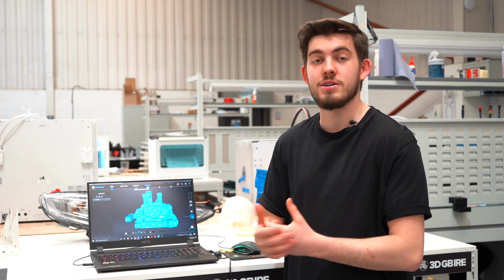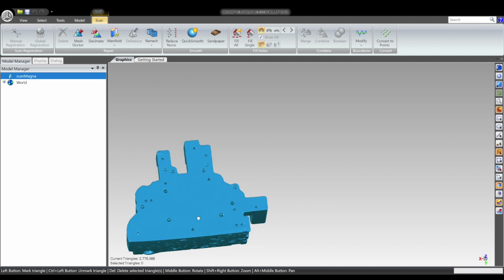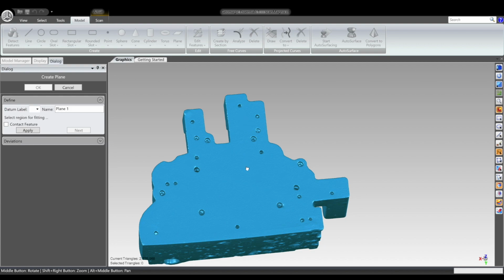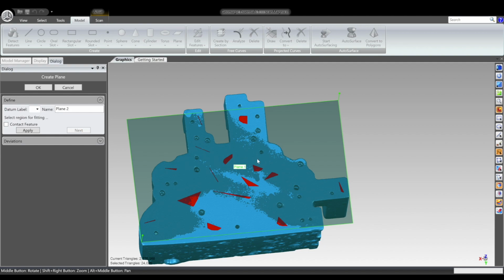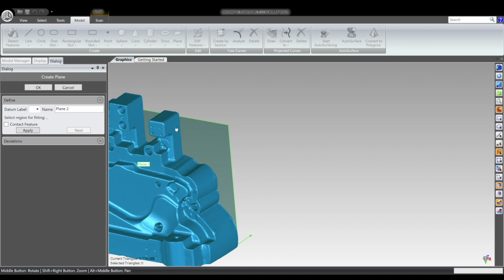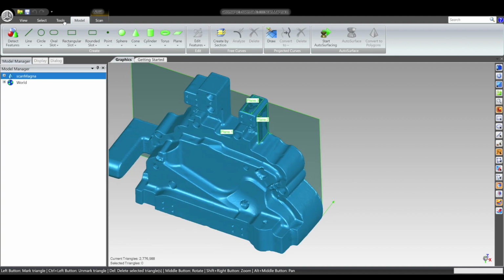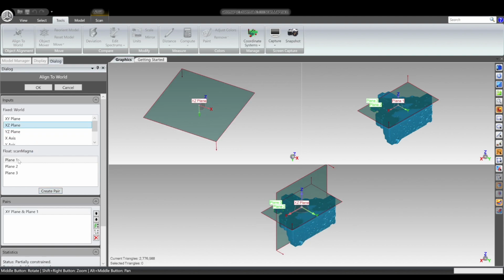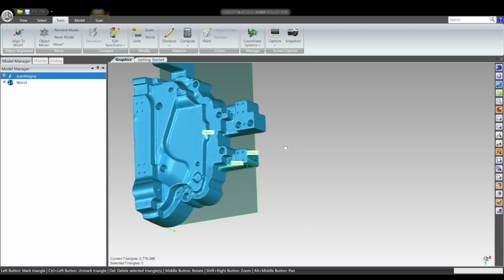Reverse Engineering a part with the Einscan HX and the Photocentric Magna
Our in house scanning expert Tom Bolton shows you how to reverse engineer a checking fixture from start to finish using the Shining 3D Einscan HX, geo-magic software and the Photocentric Magna. We also demonstrate the Photocentric Magna post-processing procedure using the Photocentric Air Wash L and Cure L. The potential to reproduce discontinued parts, reduce design time or replicate details previously impossible to CAD design makes the Shining HX an essential piece of equipment for anyone wishing to reverse engineer parts.